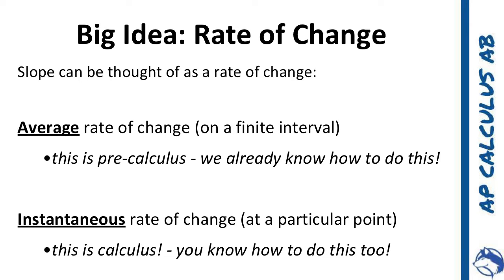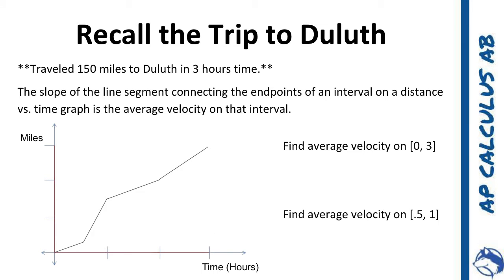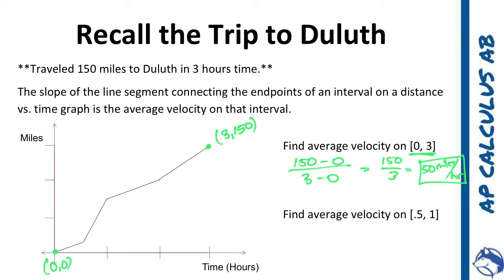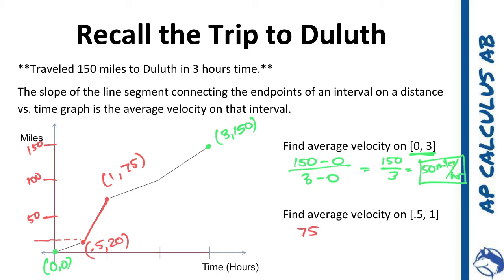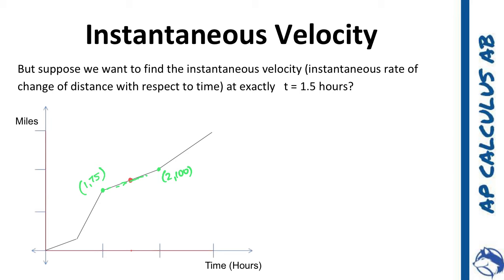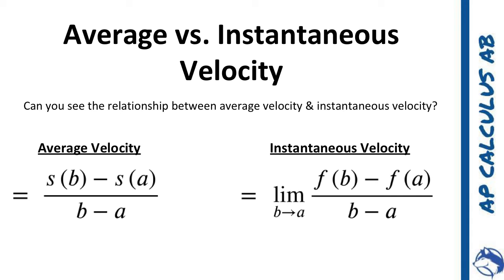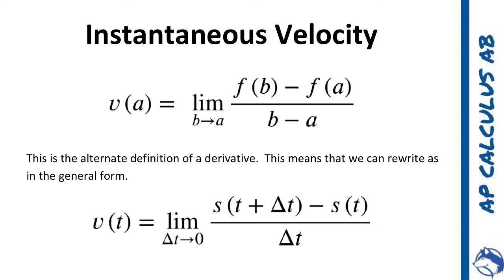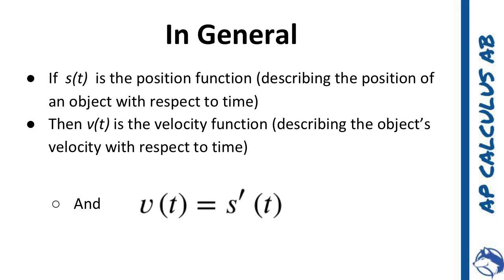Calc AB Section 2-2 Average and Instantaneous Velocity